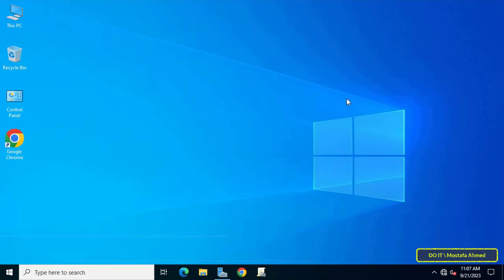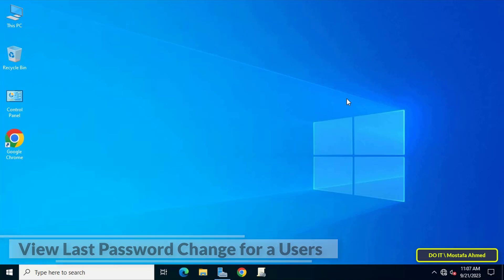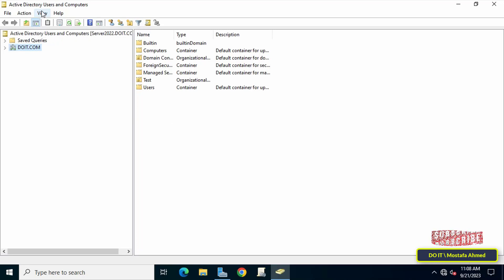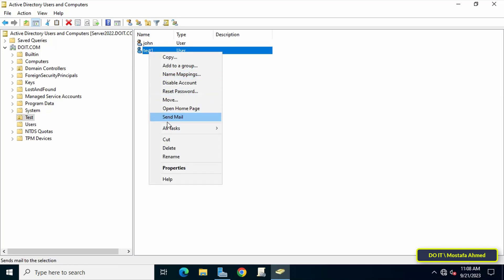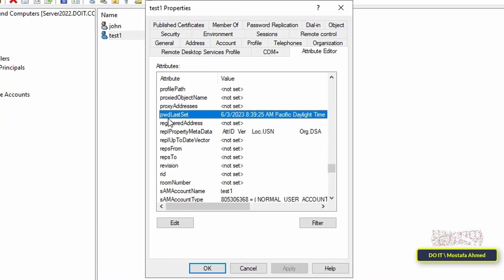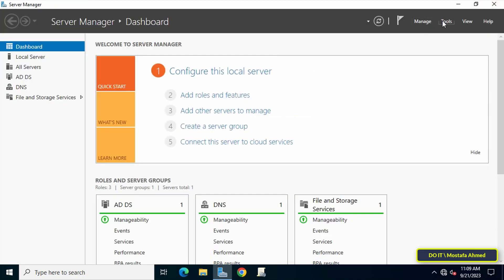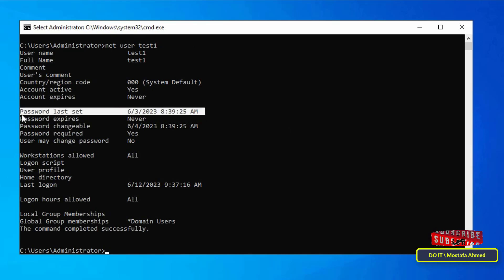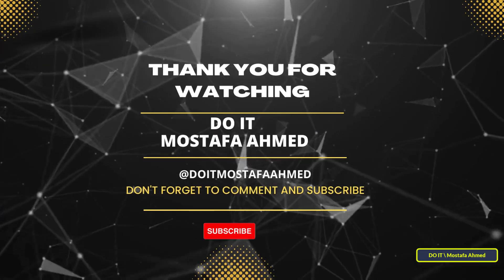How to Find Out the Last Password Change for a User in Active Directory | Windows Server 2022 / 2019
In this video, I explain to you how to know and find the date and time of the last password change for domain users. That is, you can view the last password change for a user in Active Directory. I explained to you two ways to know the time and date of the password change for domain users on Windows Server 2022. This method also works on both Windows Server 2019 and 2016.
How to find the time and date of the last time a domain user's password was changed,
How to View Last Password Change for a User in Active Directory on Windows Server 2022,
Find Out the Last Change of User Password on Windows Server 2022 / 2019,
 How to Check the Latest Domain User Password Change from Command Prompt,
how to find out last password change in active directory,
How to Check Last Password Change Date in Active Directory on Windows Server 2022 / 2019,
How to Find AD Users Last Password Change Date
How to Find Last Users Password Change Date on Windows Server 2022 / 2019,
How to Get Last Domain Users Password Change Date in Windows Server 2022 /2019,
How to check password change history in Active Directory on Windows Server 2022,